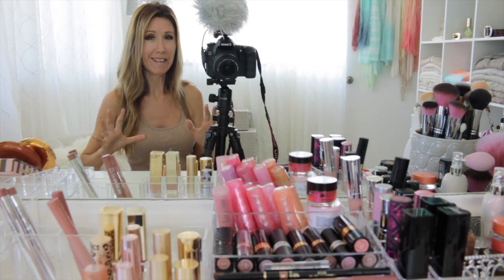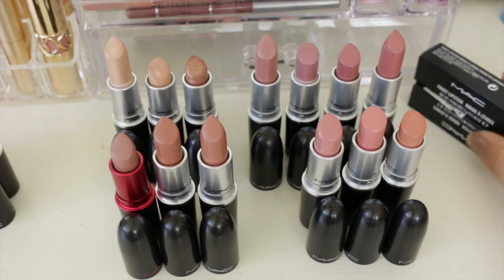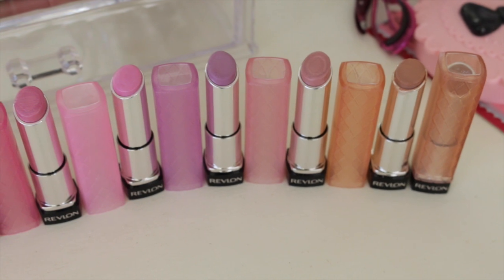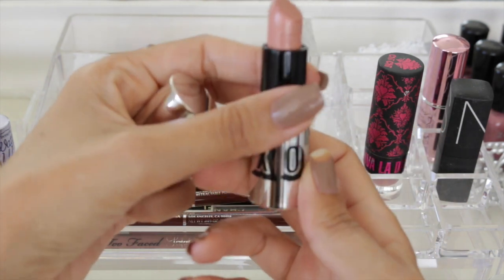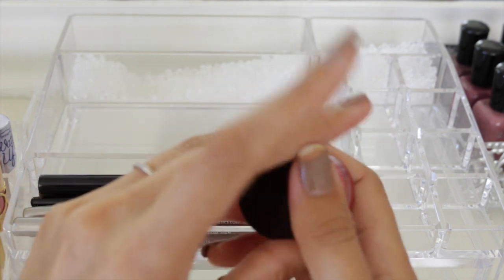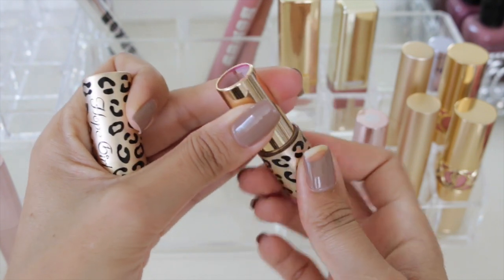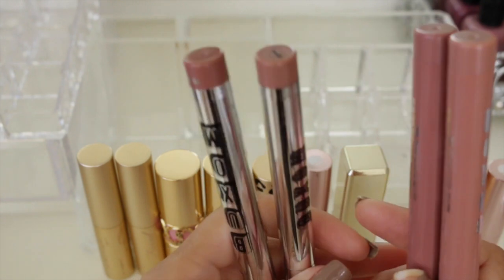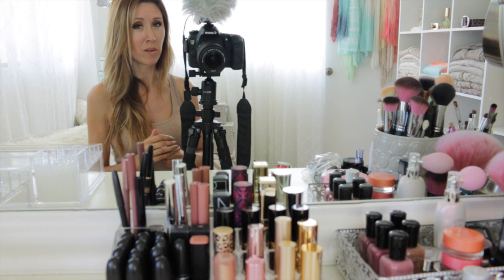Lip Products: Collection & Cleanout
End of the season cleanout and declutter, starting with lip products! This year I've been focused on using up products. In 2012, I did my very first makeup inventory. The sheer amount of makeup I had acquired over the years was mind-boggling and eye-opening to say the least.

The journey I've been on for the past two years is more than just cleaning out a stash of old makeup, it really has been a lifestyle change. Things I saw and experienced while traveling last year also changed me and my priorities in life forever.

One one hand, makeup is a passion of mine, an enjoyable hobby and way to artistically express oneself, emotions and moods. On the other hand, I'm no beauty guru or pro makeup artist, so I felt it was unrealistic for me to hoard a massive makeup collection only to risk having products expire.

My approach to downsizing is to focus on balance and priorities rather than short term restrictions and no buys. I've found this method works the best for me.

Back in 2012, I wrote a list of my "ideal" makeup collection. I don't know where my inventory stands as of right now, but I hope to reach my "ideal" by the end of this year. :)

xo,
Christine